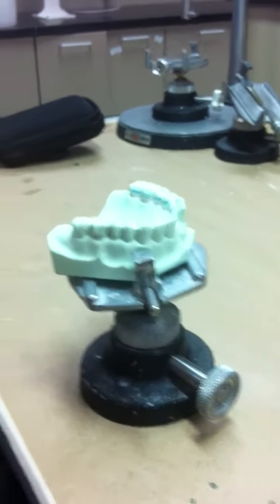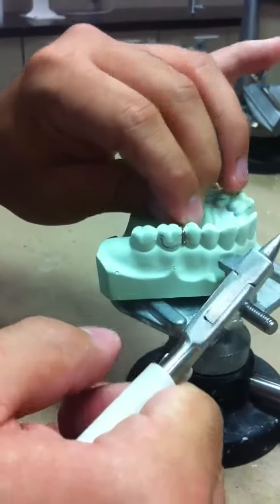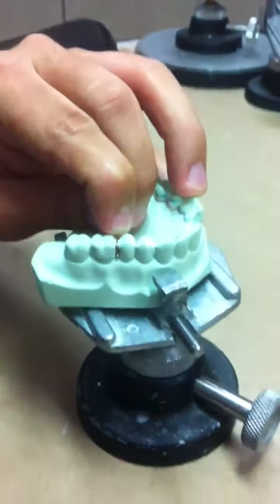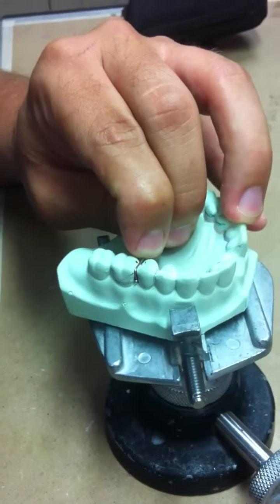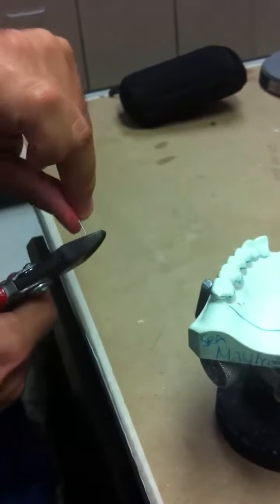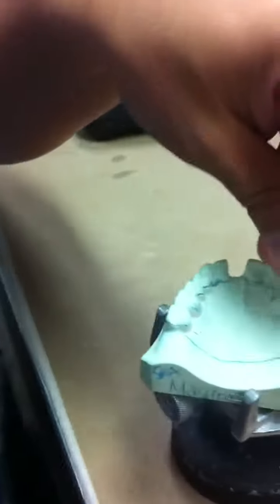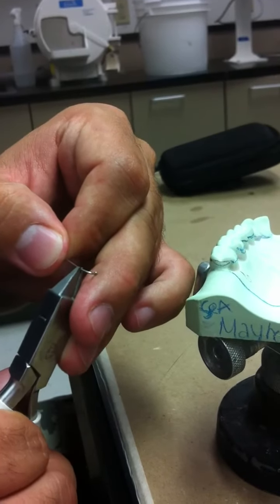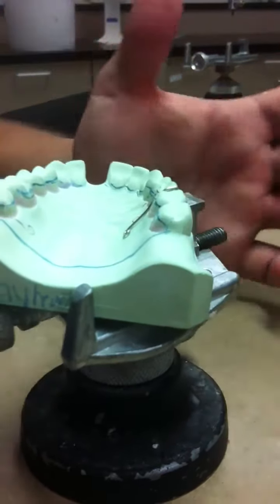Ball Clasp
Bending a Ball Clasp for a Transitional Interm Partial Denture "Flipper"